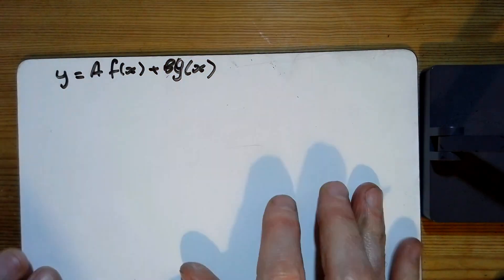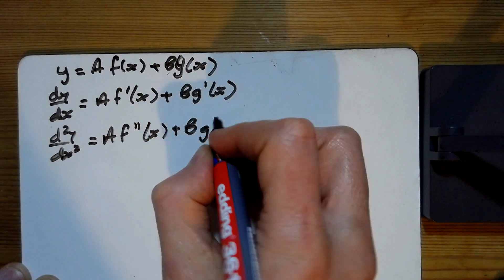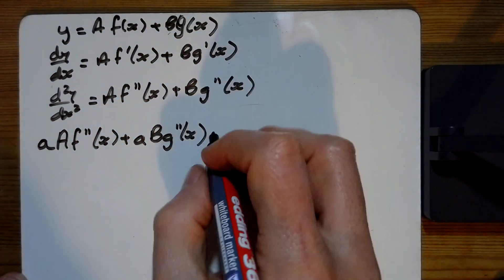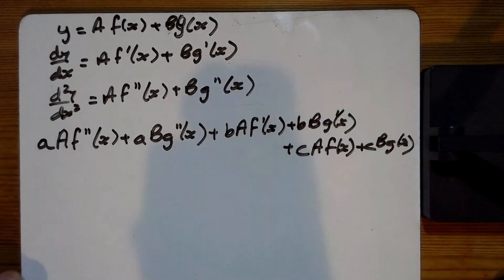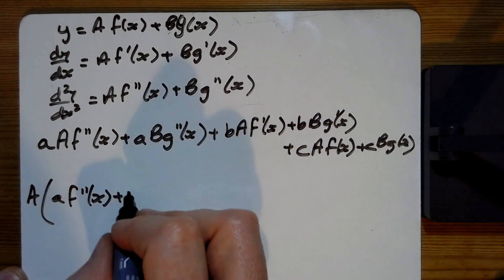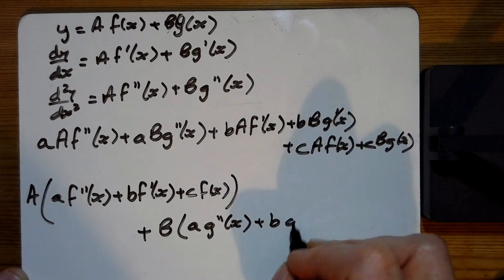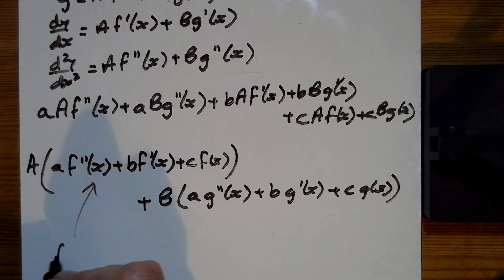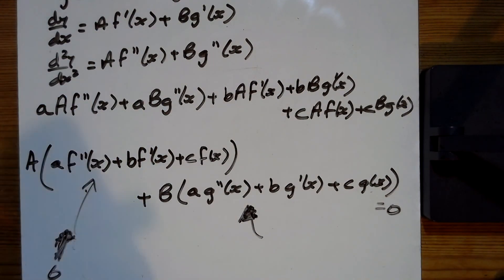Core Pure 2 Ex 7B Q7